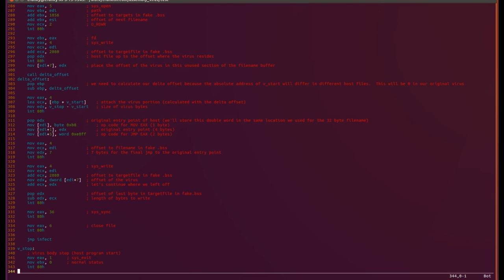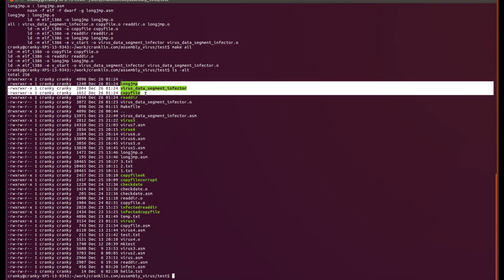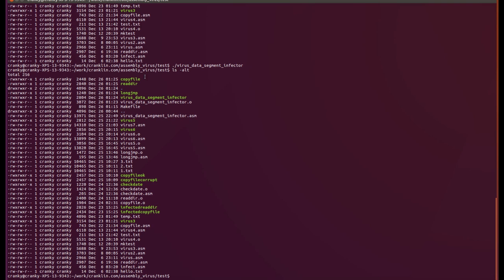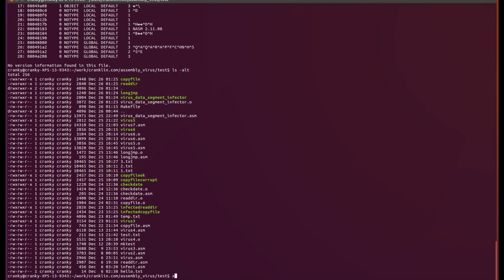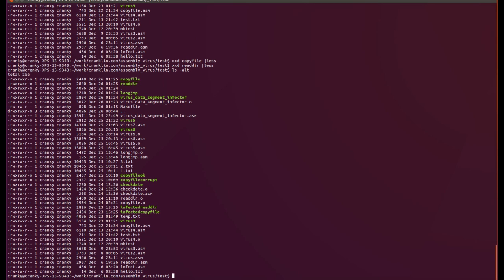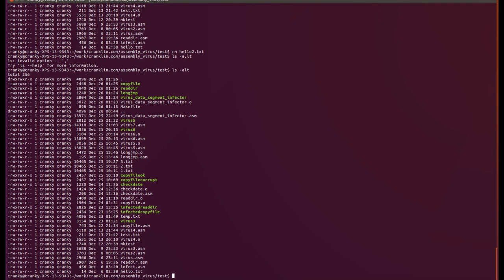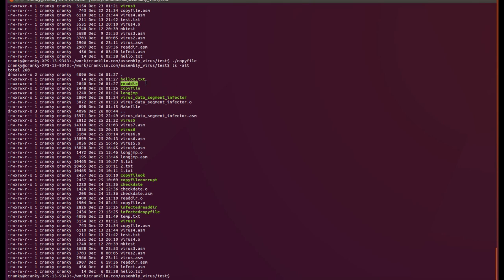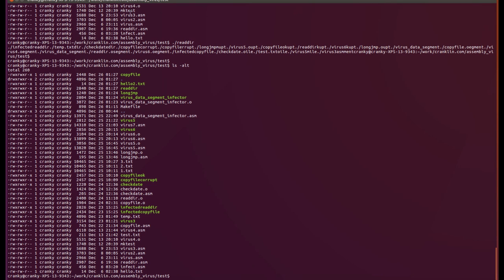Testing My Virus